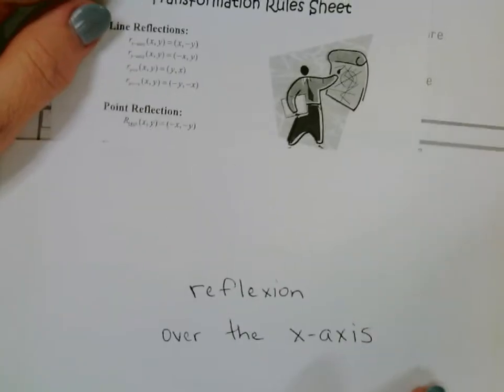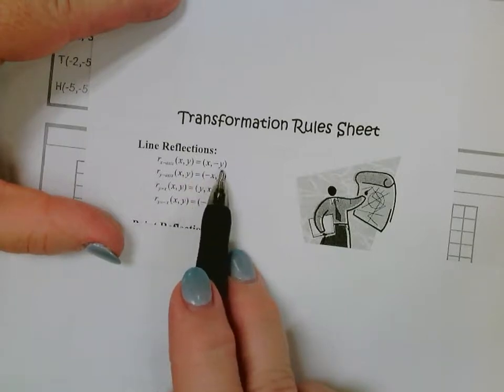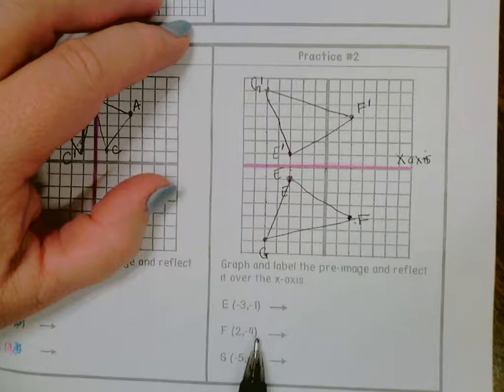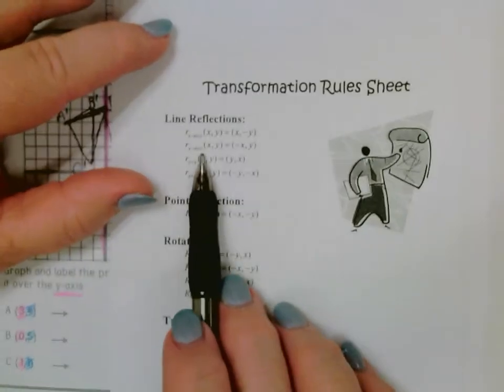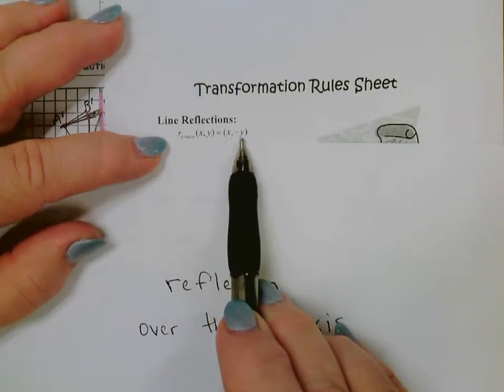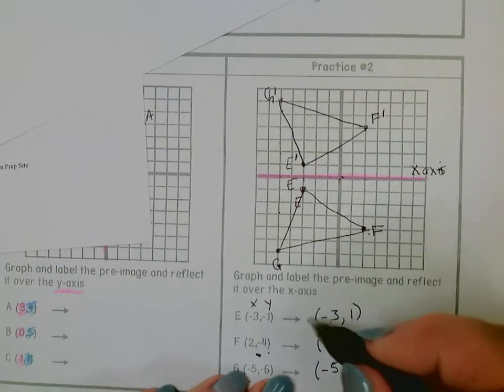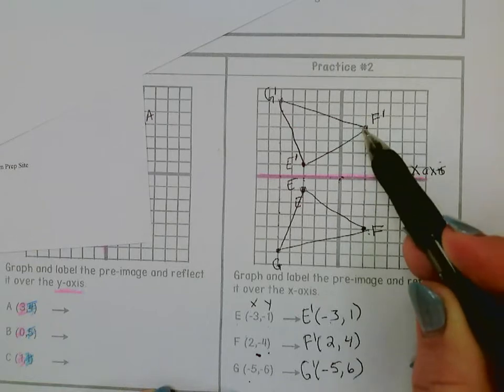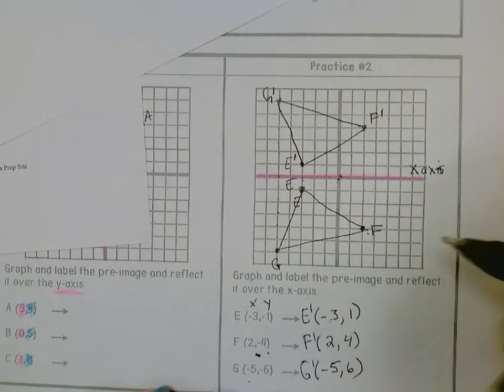Reflection over the x-axis